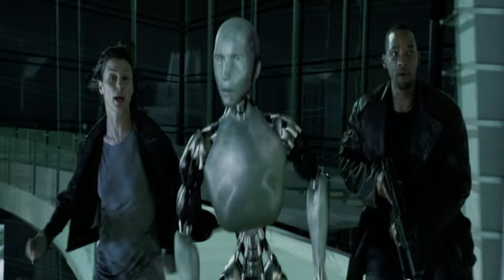I, Robot (2004) - Sonny Vs NS-5s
I, Robot is a 2004 American science fiction action film directed by Alex Proyas. The screenplay by Jeff Vintar and Akiva Goldsman is from a screen story by Vintar, based on his original screenplay Hardwired, and named after Isaac Asimov's 1950 short-story collection. The film stars Will Smith in the main role, Bridget Moynahan, Bruce Greenwood, James Cromwell, Chi McBride, and Alan Tudyk. Set in Chicago in 2035, highly intelligent robots fill public service positions throughout the world, operating under three laws to keep humans safe. Detective Del Spooner (Smith) investigates the alleged suicide of U.S. Robotics founder Alfred Lanning (Cromwell) and believes that a human-like robot called Sonny (Tudyk) murdered him.
Director  -  Alex Proyas
Writers  -  Jeff Vintar  -  Akiva Goldsman  -  Isaac Asimov
Stars  -  Will Smith  -  Bridget Moynahan  -  Alan Tudyk  -  Bruce Greenwood
© 20th Century Fox / Disney